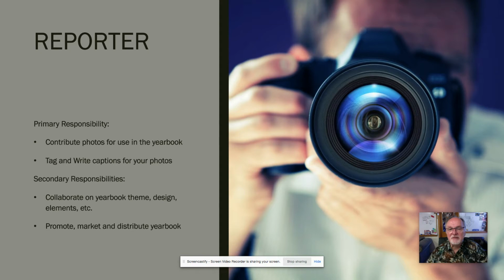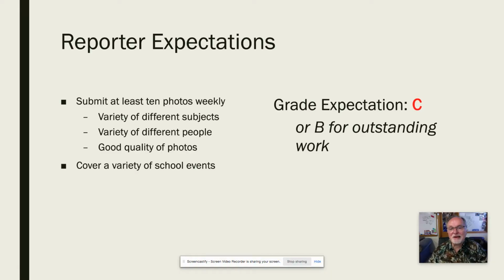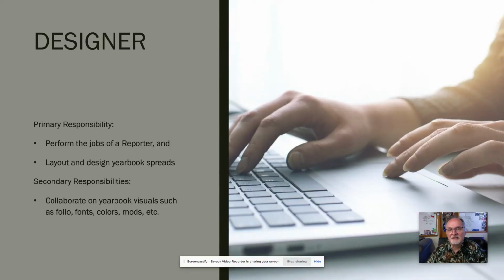Yearbook: Student Roles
Yearbook